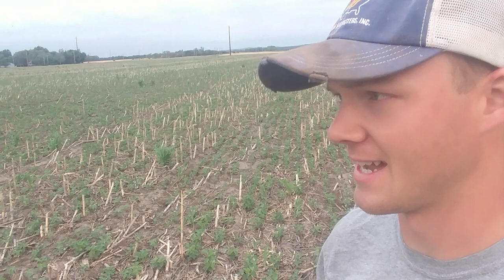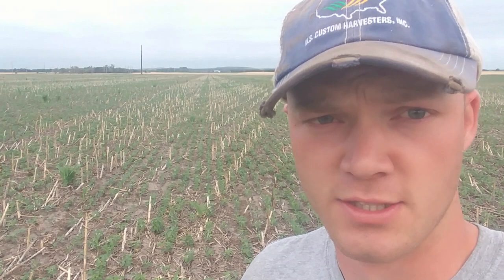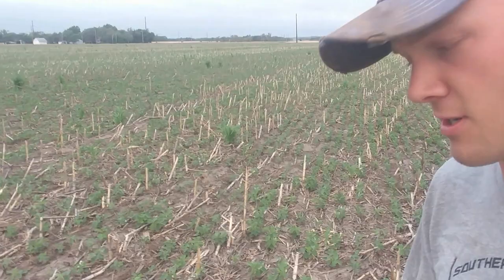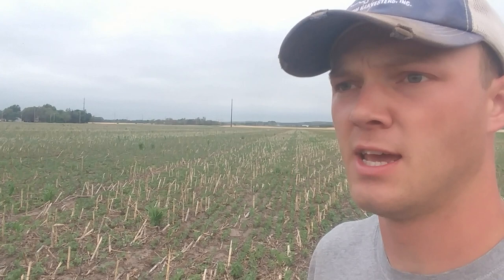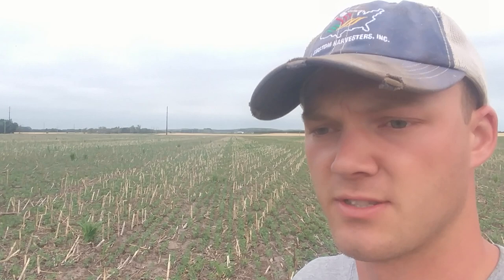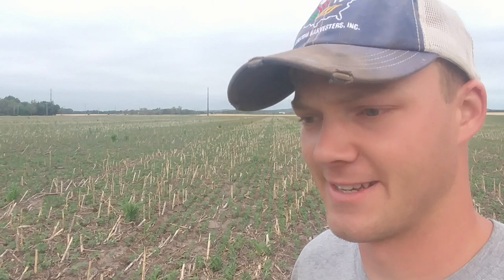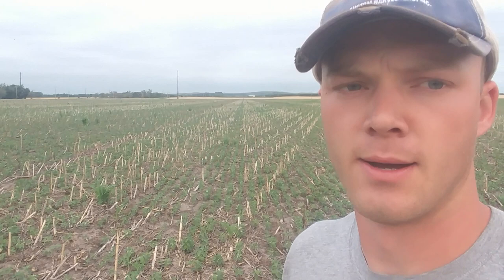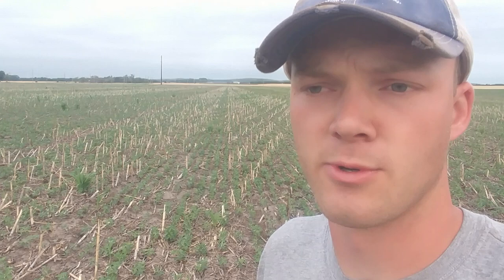Crop Scouting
Nathan gives an update on the fall crops while scouting some soybeans.

smartfarmingis getting satellite imagery to help scout crops!